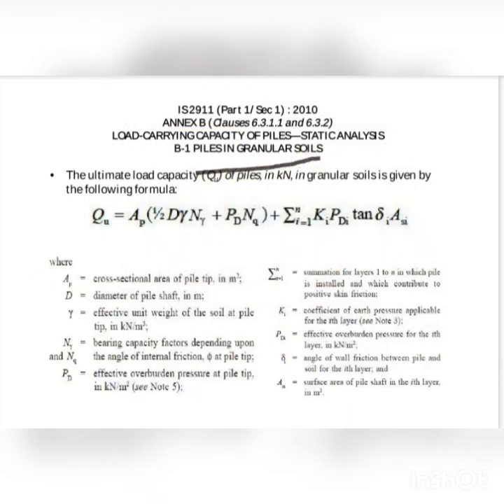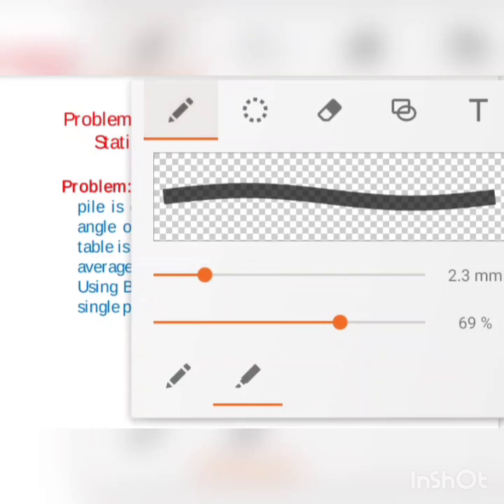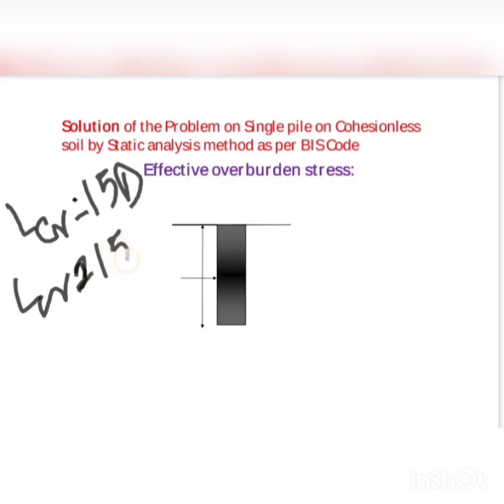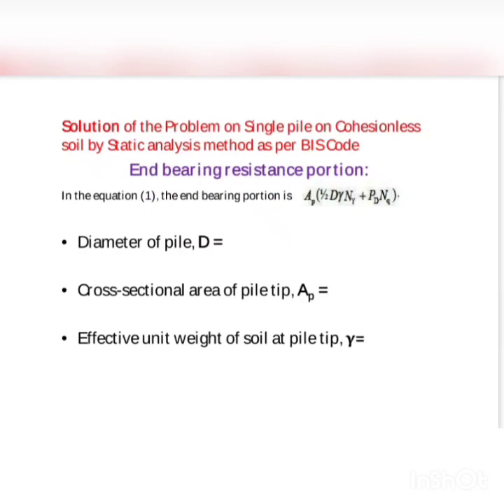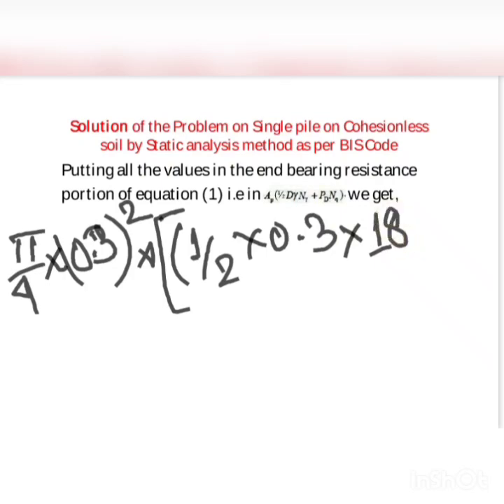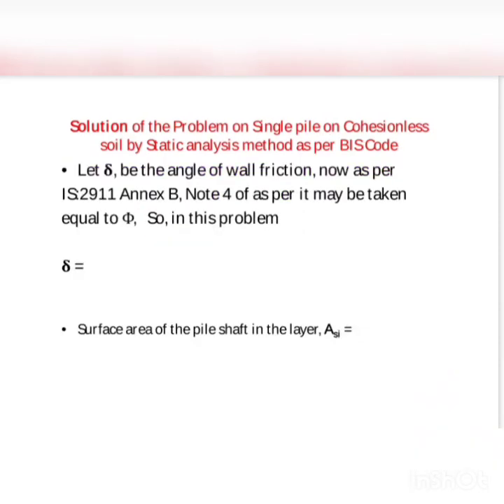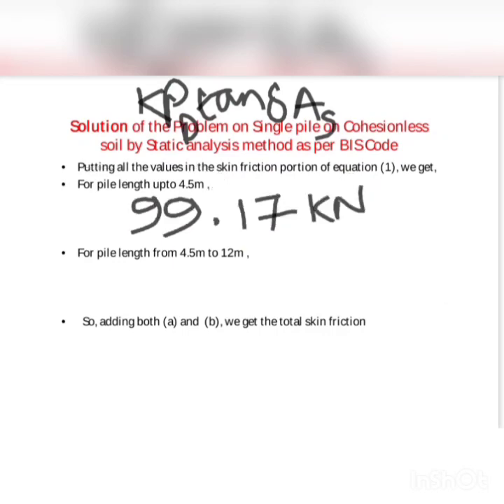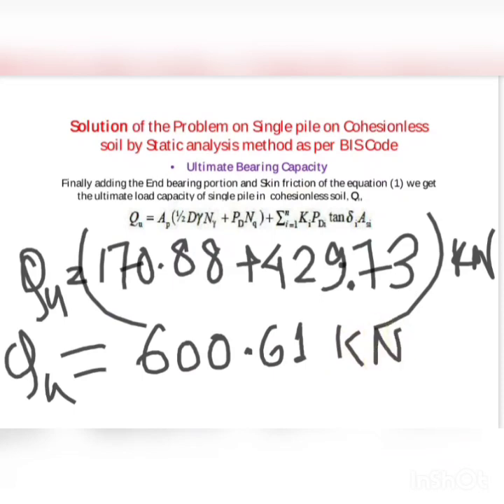Lecture-1/2- Problem on Load capacity of single pile by static formula (IS Code)-Cohensionless Soil